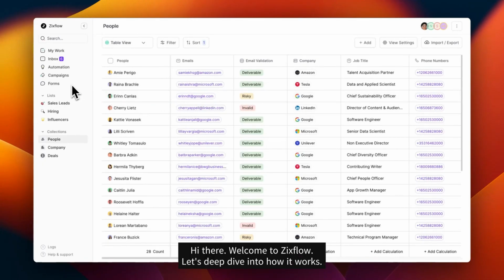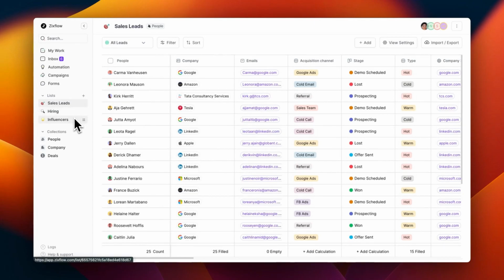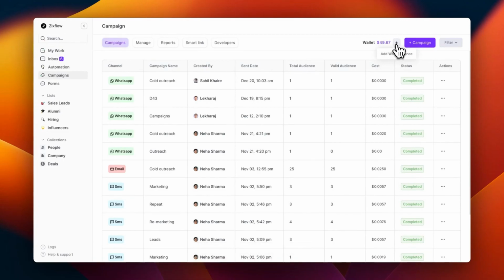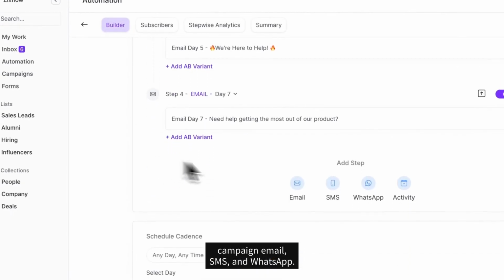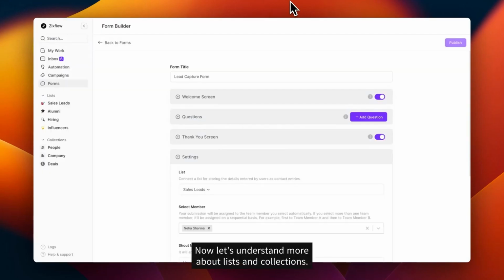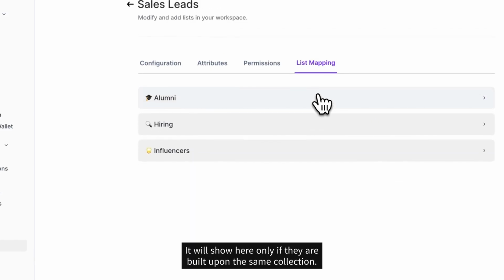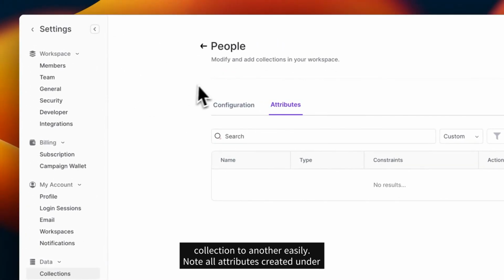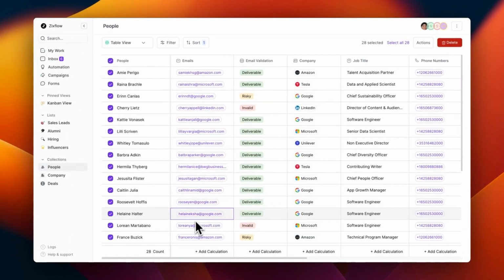Quick Overview of Zixflow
Discover the power and versatility of Zixflow in this quick overview. Learn how Zixflow can transform your business operations with its advanced features and benefits. This video provides a comprehensive look at the Zixflow platform, showcasing its unique capabilities and solutions designed to enhance your workflow.

In this video, you'll explore:

1. Zixflow Features:
Uncover the robust features that make Zixflow a leading platform for businesses. From CRM integration to automation tools, see how Zixflow can streamline your processes and improve efficiency.

2. Customizable Workspaces:
Design your workspace just the way you like it with Zixflow's user-friendly interface. No coding knowledge or technical experience is required to customize your environment.

3. Advanced Contact Management:
Access all the vital details of your contacts at your fingertips with Zixflow's advanced contact management system. Use these insights to drive AI-powered automation campaigns and set up engagement cadences for your audience.

4. Integrated Solutions:
Learn how Zixflow integrates various operational tools into one platform, eliminating the need for multiple applications. From lead generation to workflow automation, Zixflow combines everything into a single web application.

5. Zixflow Benefits:
Understand the key benefits of using Zixflow for your business. Enhance productivity, streamline operations, and achieve better results with Zixflow's comprehensive suite of tools.

Are you ready to unlock the full potential of Zixflow? Watch this video and discover how Zixflow can revolutionize your business operations. Don't miss out on the opportunity to take your workflow to the next level with Zixflow solutions.

About Zixflow : Zixflow transforms business operations with a no-code, AI-powered platform that lets you craft your own XCRM, blend automation, and enhance engagement across WhatsApp, SMS, & email seamlessly.

With its sleek UI, all-in-one workspace, customizable features, transparent pricing, wallet system, and robust data security, manage contacts and build custom lists for numerous use cases.

If you are looking to streamline your process, then this tool is a must for you. Try it today for free

|| Connect with Zixflow ||

|| Contact Zixflow ||

Want us to help you with customer service and support?